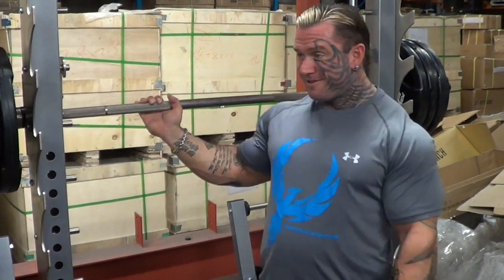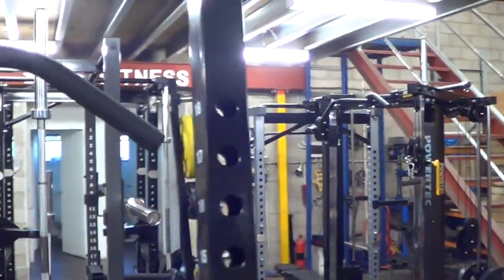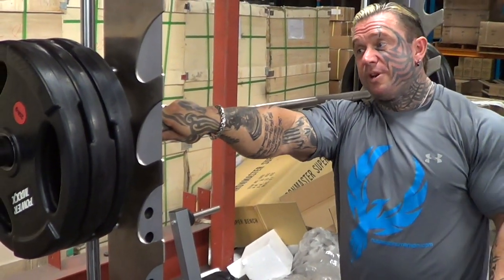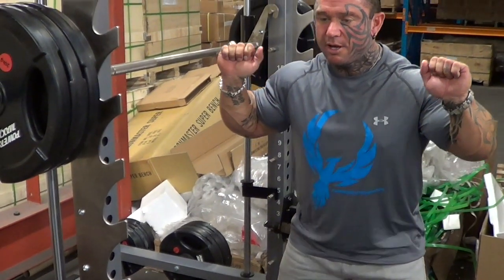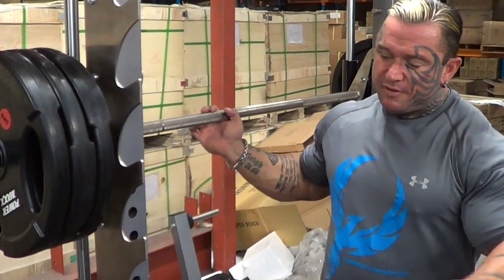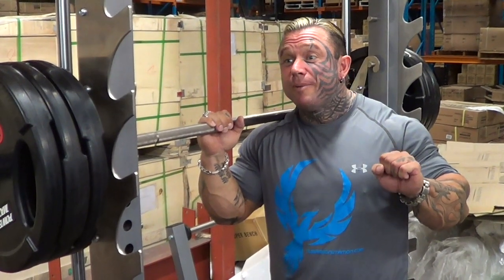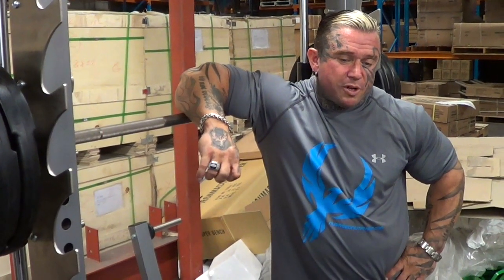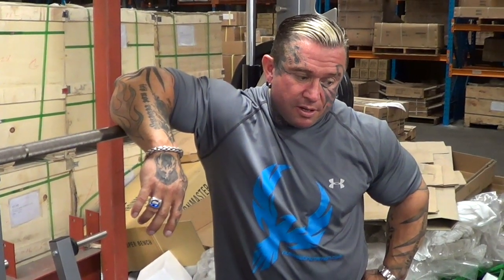Lee Priest Talks About Bodybuilding Photo Shoots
You see all the photo shoots in the bodybuilding magazines with bodybuilders lifting crazy weights - well Lee gives us an insight into what really goes on behind the scenes.